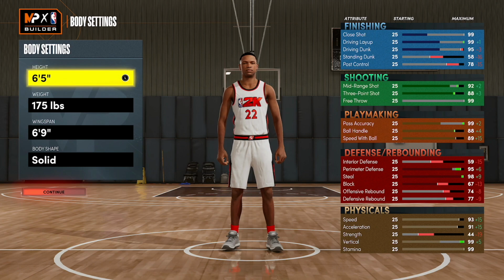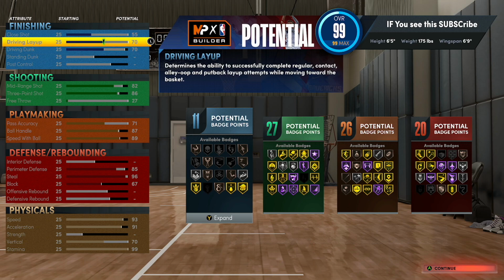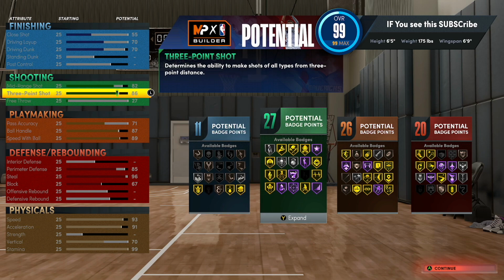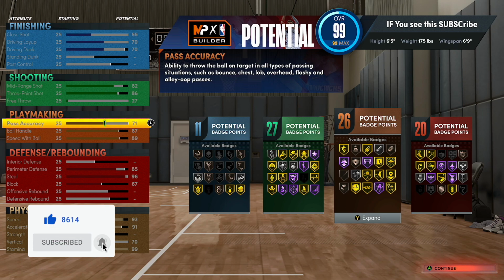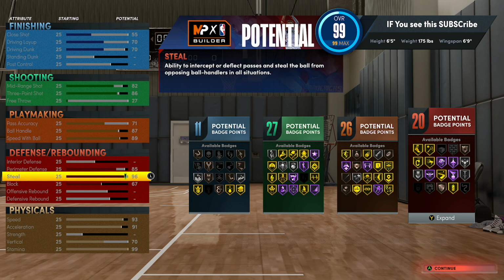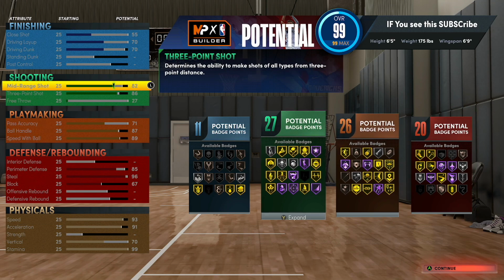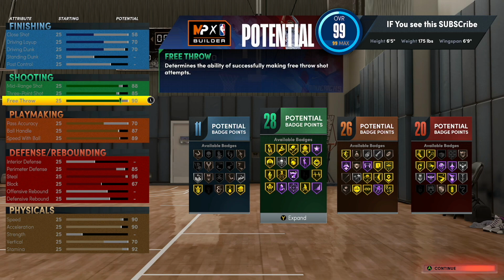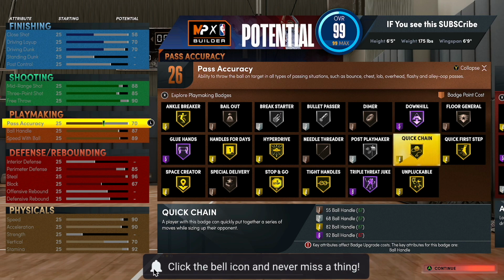The Best Possible SF Build For Nba 2k22 Next Gen! DETAILED!